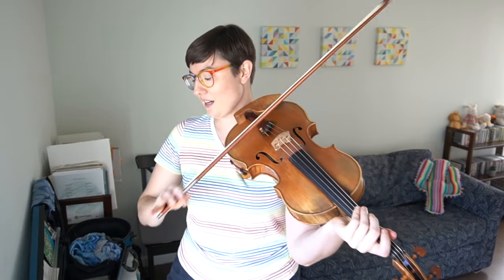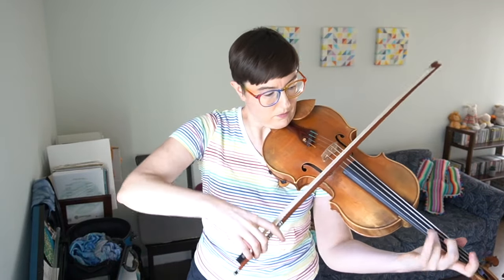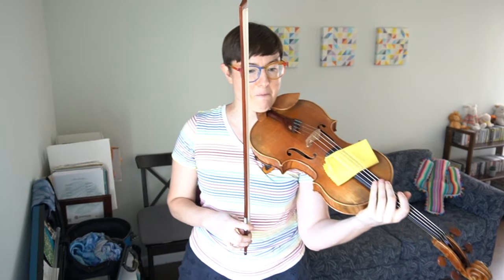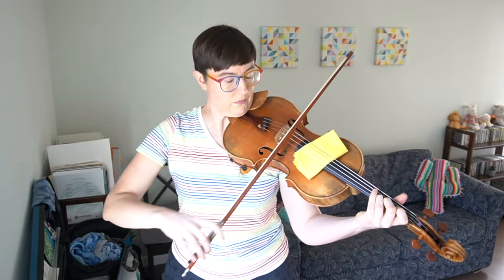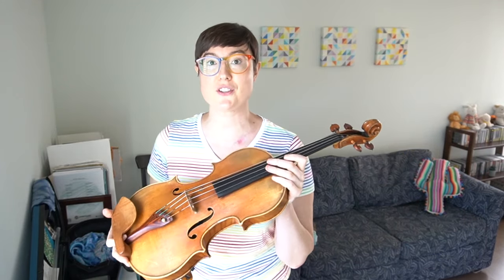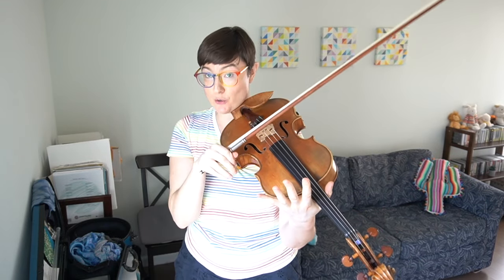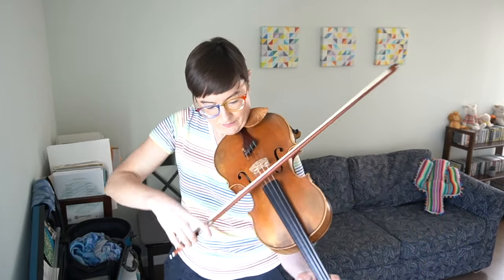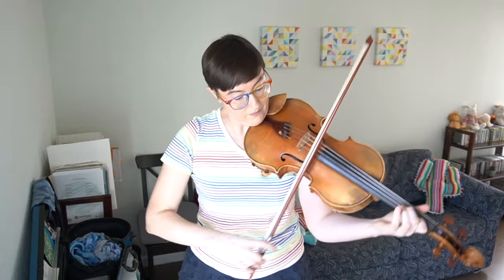September Practice Challenge: Day 21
This is one of my favorite ways to test memorization, specifically muscle memory. If you struggle with muscle memory when it comes to playing without music (you can remember how it goes, but not what your fingers have to do, for instance), this is a great test to show you where your weak spots are.